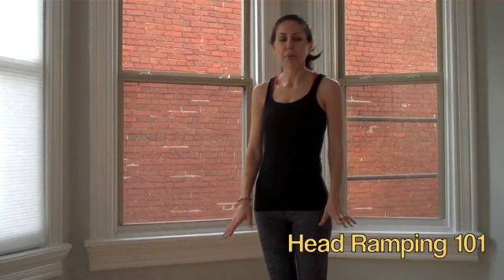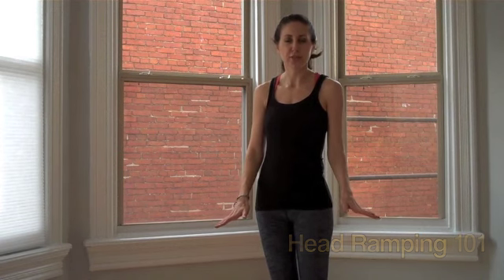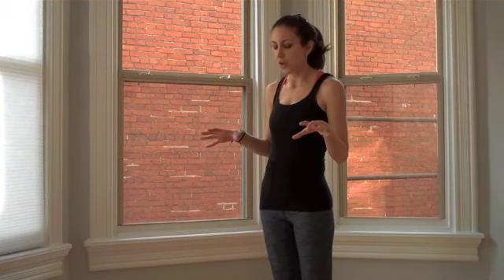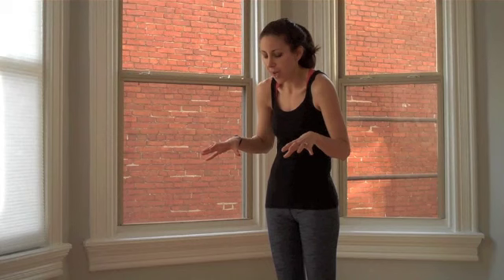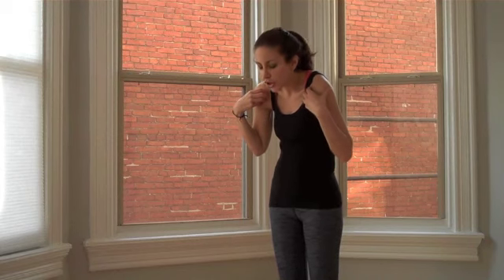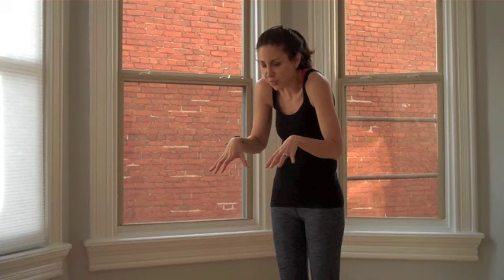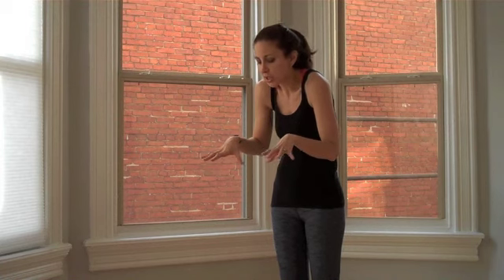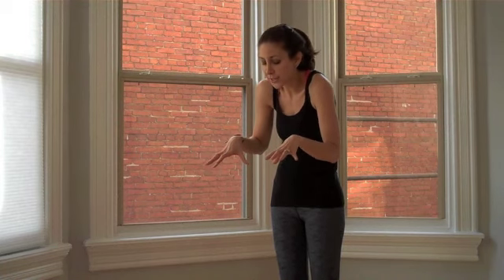Head Ramping to Prevent Upper Back Pain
What's head ramping? And why should you care? Mariska from Fuse Pilates explains